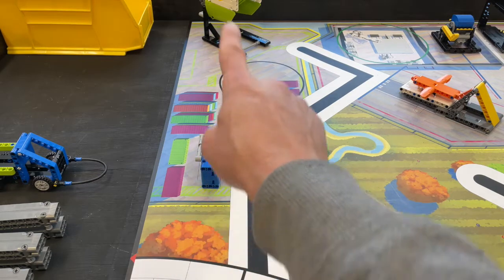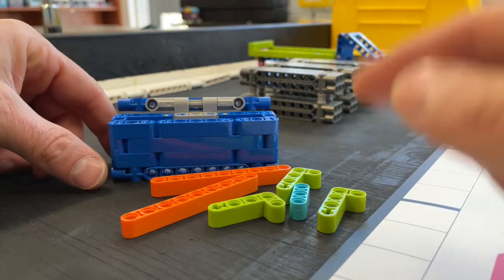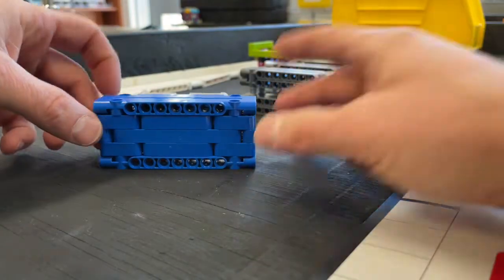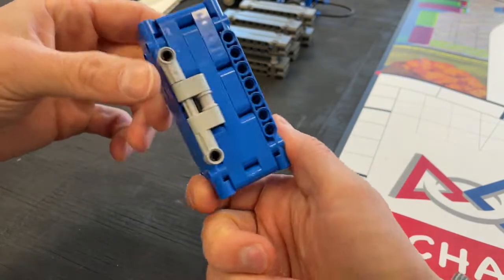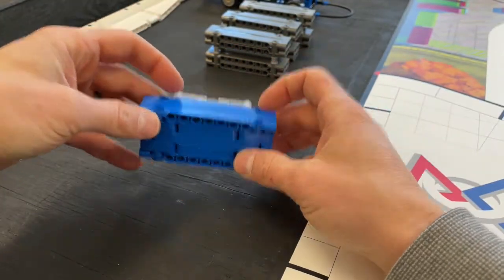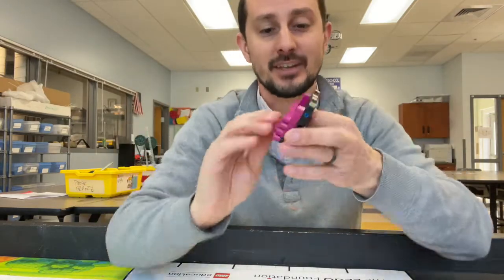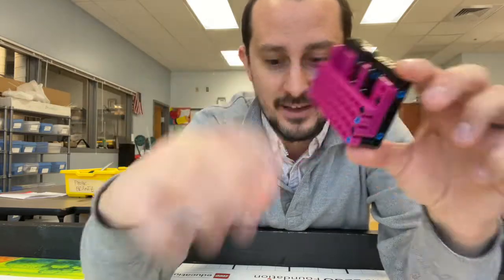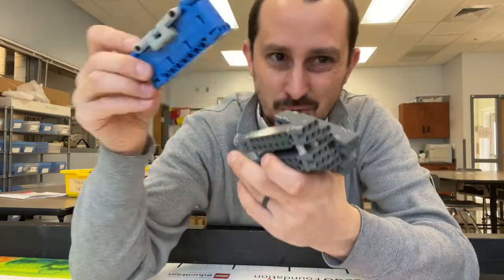Unused Capacity: Hinged Shipping Container - FLL Cargo Connect 2021 - FIRST LEGO League Inspiration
In this video we look at the blue Hinged Shipping Container, Mission, unused capacity, FLL Cargo Connect Game!